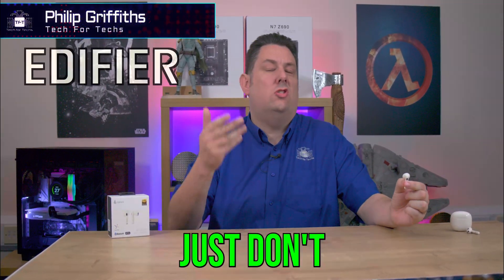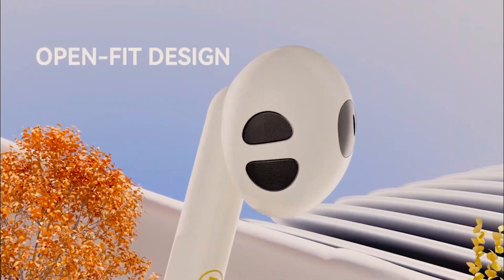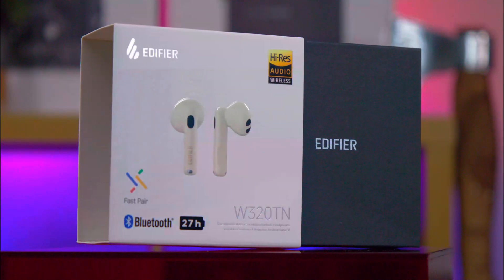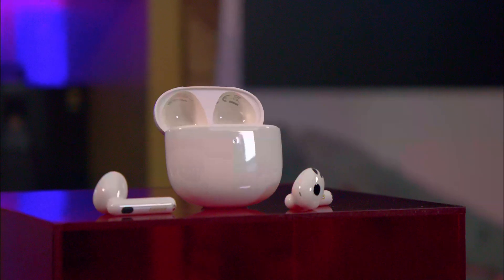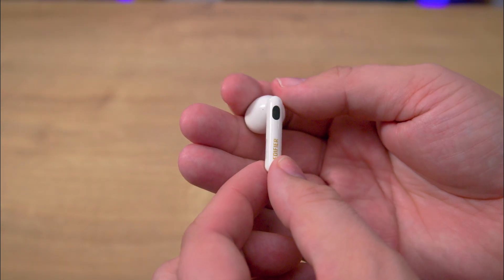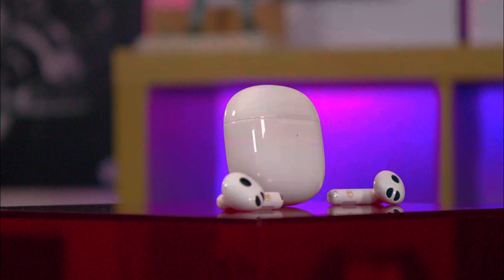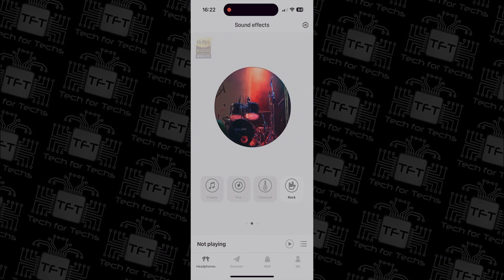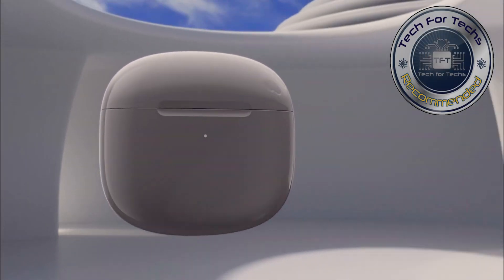Sound SO GOOD! True Wireless Noise Cancellation Earbuds | Edifier W320TN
Edifier W320TN Adaptive Active Noise Cancelling Earbuds, LDAC & Hi-Res Audio Wireless, 6 Microphones AI Call Noise Cancellation, in-Ear Detection, App Control, Fast Charge, IP54, Bluetooth 5.3

【Adaptive Active Noise Cancellation】Every ear is different. The W320TN uses adpative ear-matching technology to detect your unique in-ear shape and how you wear the earbuds, then generate highly tailored noise reduction parameters so that you can enjoy your favorite music and feel safe when you are out in the world.
【Ultimate Music Experience】The W320TN offers Hi-Res Audio wireless support with LDAC certification and features Edifier's latest 13mm multi-layer composite diaphragm unit that helps achieve extraordinary sound quality.
【6 Mics And AI Algorithm for Perfect Call】With 6 microphones and an AI algorithum that can autimatically adjust the reduction level based on the ambient noise level, the W320TN can accurately distinguish between environmental noise and human voice. Enjoy perfect clarity whenever you're on a call.
【Up To 27.5H of Battery Life】Never miss a beat with 27.5 hours of impressive battery life. Need a boost? Speed charge for just 10 minutes to get one hour of playtime.
【Dual Connections】The W320TN can be paired with two Bluetooth devices simultaneously. You can effortlessly switch between watching a movie on your laptop and answering a phone call within seconds.
【Open-Fit Design】This ergonomic design ensures more comfortable wearing experience even after long hour of use.

Category
Science & Technology